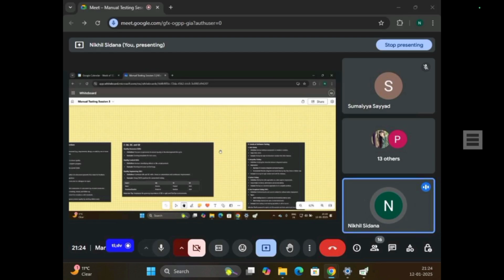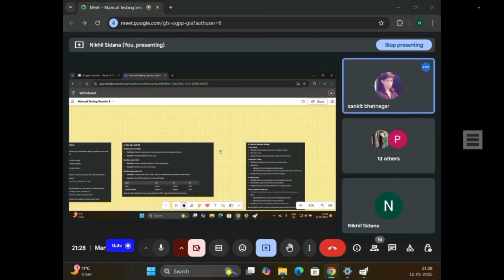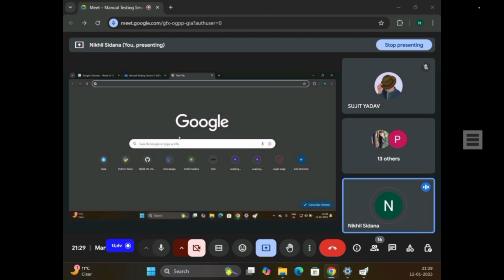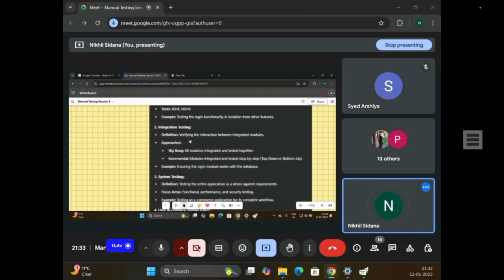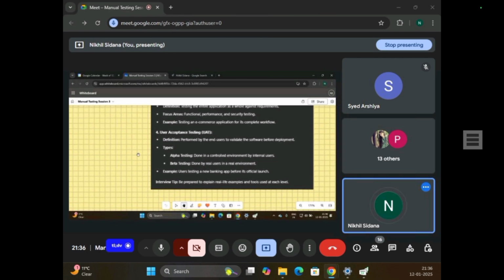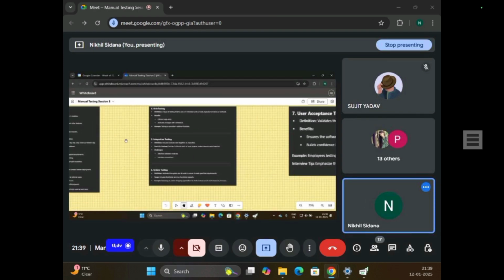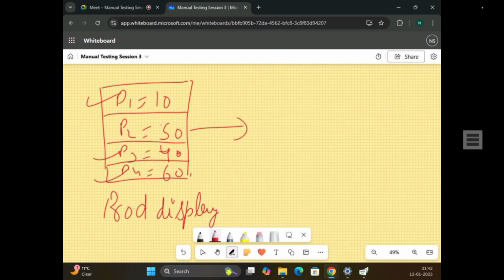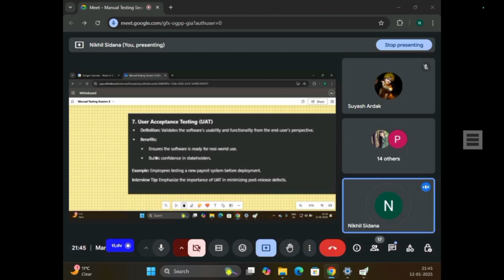Levels of software testing | Stages of software testing | 4 levels of software testing | Tech Bharat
levels of testing with example
levels of software testing in oose
4 levels of testing
types of software testing
levels of testing in software testing pdf
what is levels of testing
what is software testing
5 levels of testing
system testing
types of testing
levels of software testing with examples
What are the 4 levels of software testing?
What are the 7 steps of software testing?
What are the 4 stages of software testing?
What is level 4 testing?

manual testing course 2025 pdf
manual testing course 2025 india
manual testing course 2025 online
manual testing course 2025 free
manual testing course 2025 near me
software testing course fees
software testing course free
Manual testing course in hindi 2025
automation testing course in hindi 2025